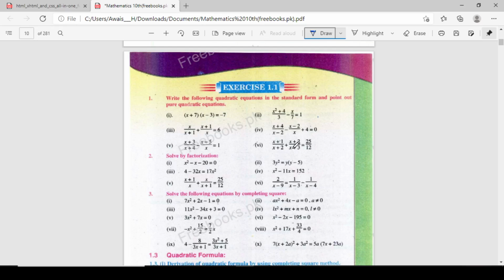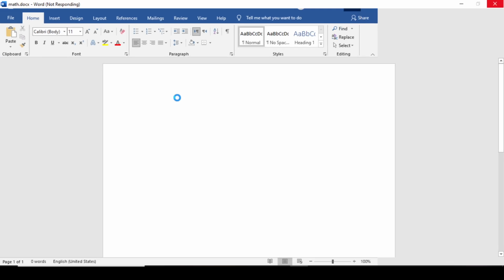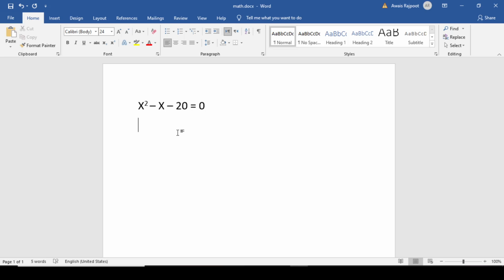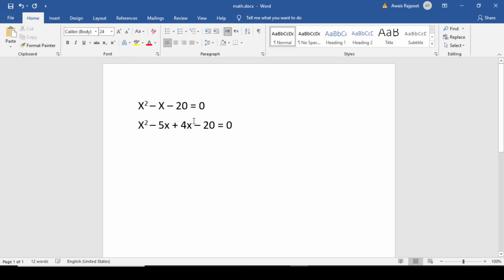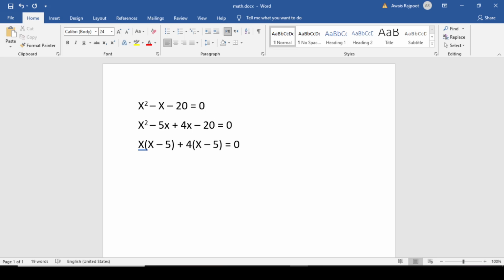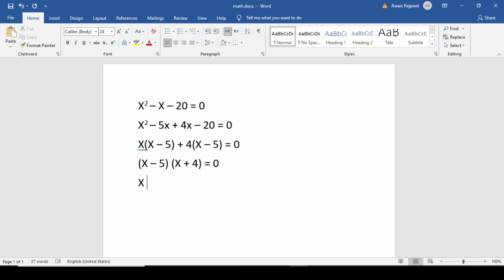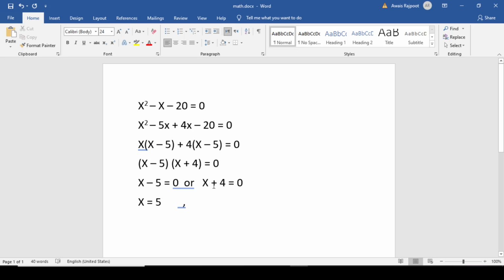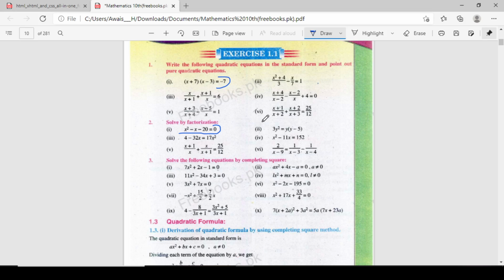CHAPTER no 1 Quadratic Equation EX 1 1 Quention no 2 Factorization